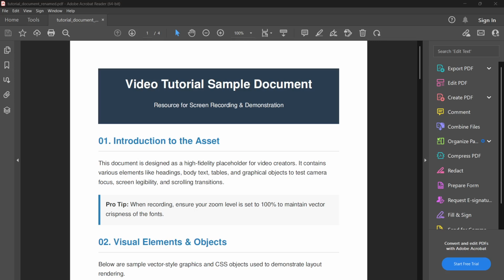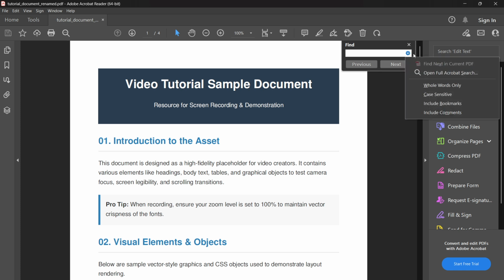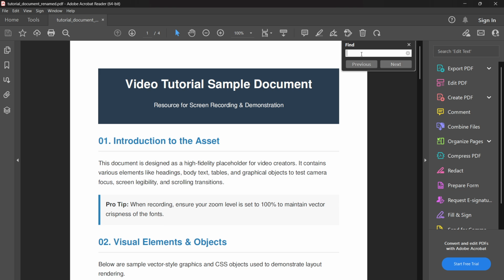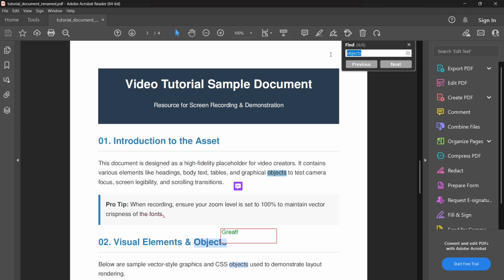How To SEARCH In Adobe Reader PDF (QUICK & EASY) 2026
In this video, I'll show you how to search in adobe reader pdf. This is a full guide on how to quickly find text within your pdf files using adobe reader in 2026. In case you've been trying to locate specific information in your pdf documents, this is the video you need to see!